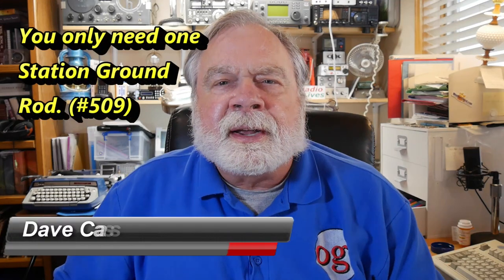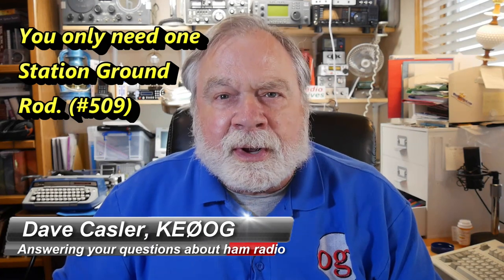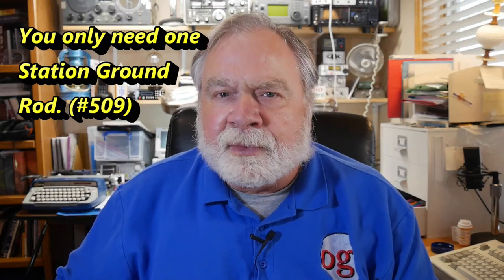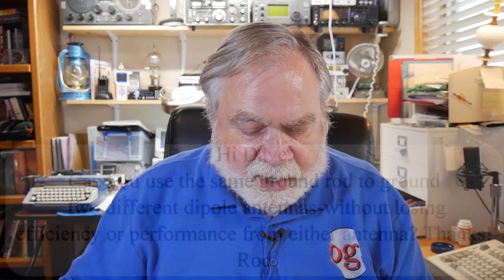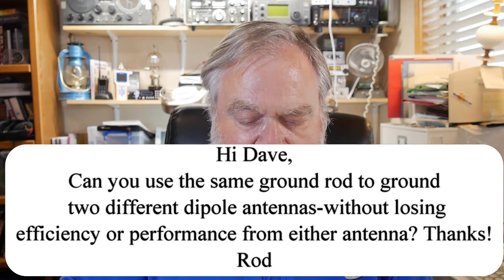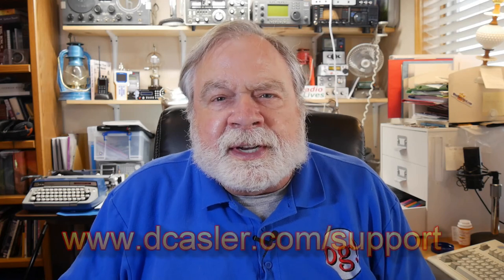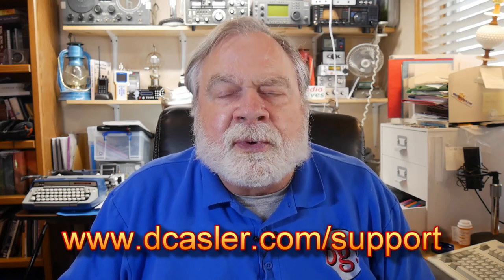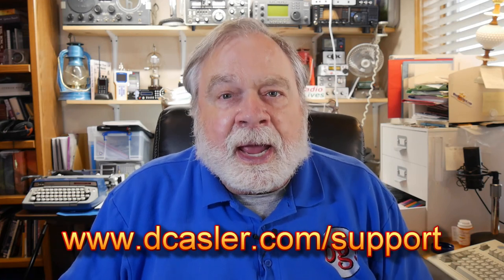You only need one Station Ground Rod (#509)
Rodney, is asking if he can use the same ground rod to ground two different dipole antennas without losing efficiency or performance?